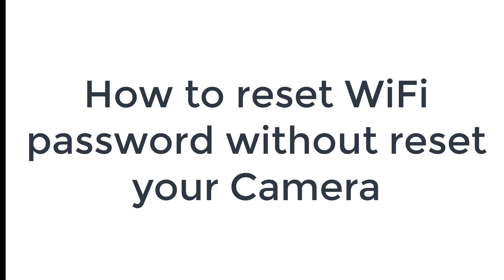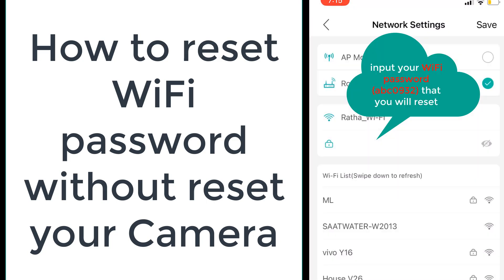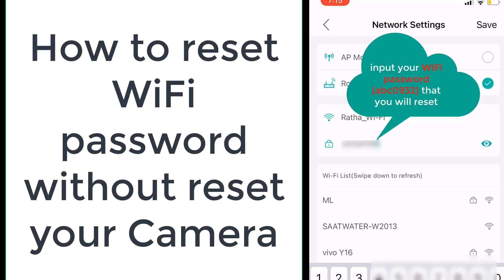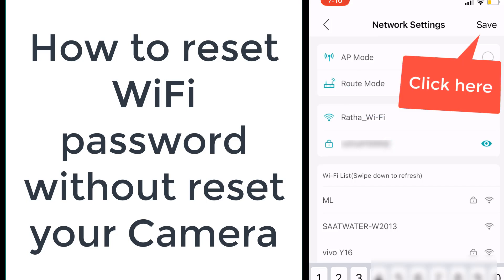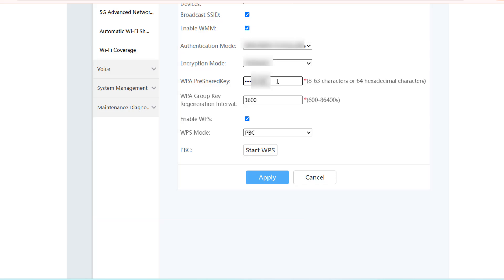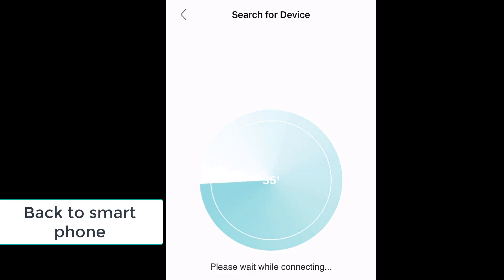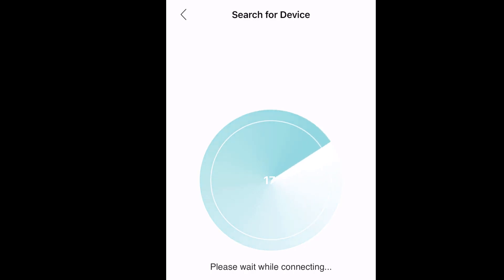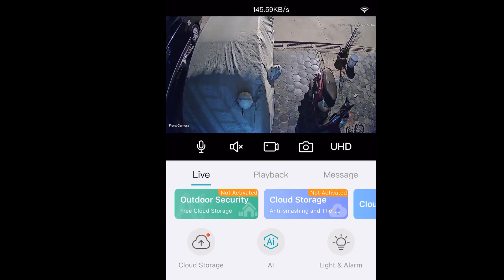How to reset WiFi password without losing connection of your Camera - iCSee - Huawei HG8145V5 Router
In this video, you will learnt how to reset you WiFi password on your Huawei HG8145V5 router without losing connection of your camera. The camera is using iCSee app for managing everything on camera.